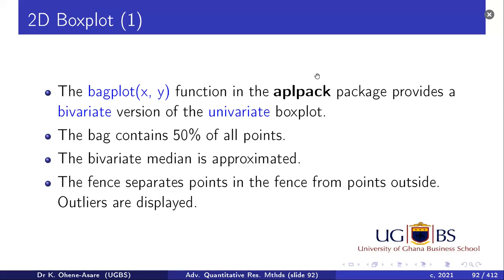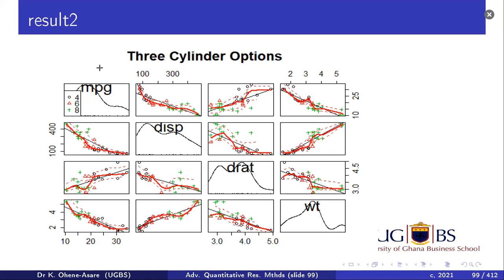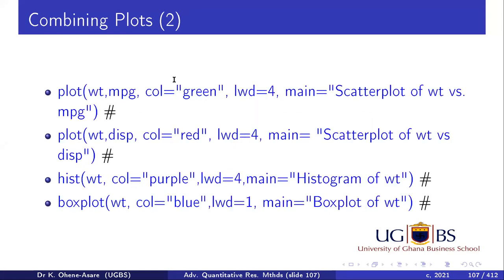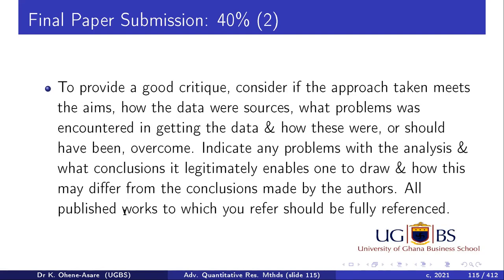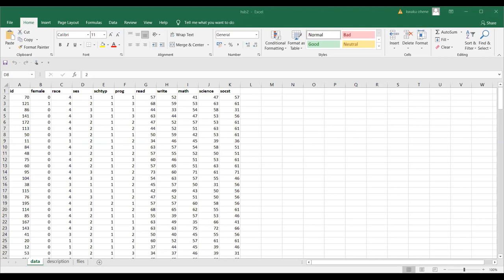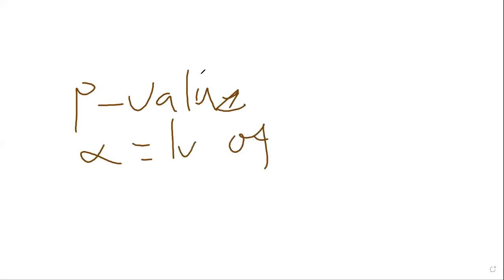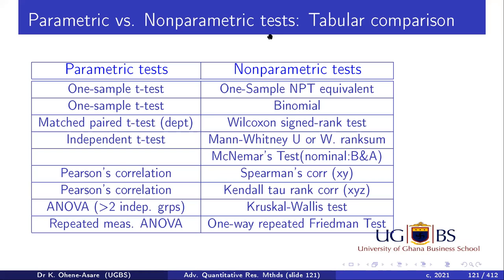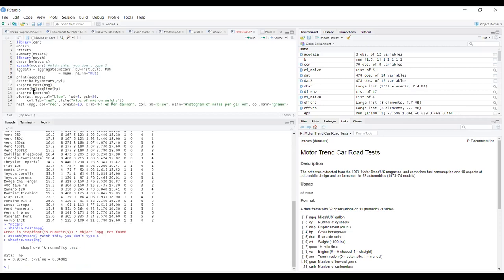L3 Adv Quanti Res Met; Parametric Hypotheses Tests in R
This video lecture examines the various 3D plots that be executed in R and the detailed hypothesis tests for one sample, 2 sample, and 3 or more samples. Axioms of normality, homogeneity of variance, kde, etc are tested before using t-test, Mann-Whitney U, Wilcoxon signed-rank test, whether paired or unpaired. All of these are executed in R.